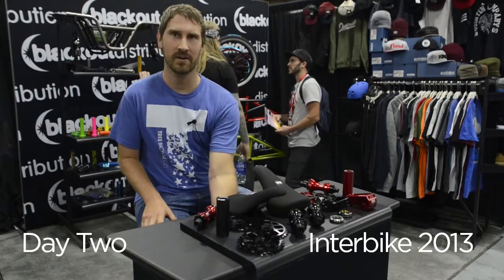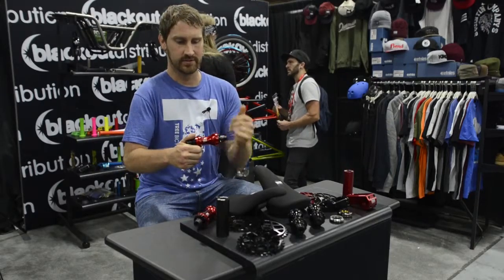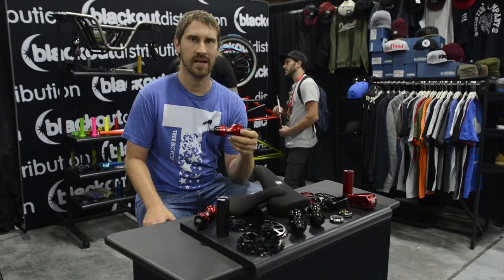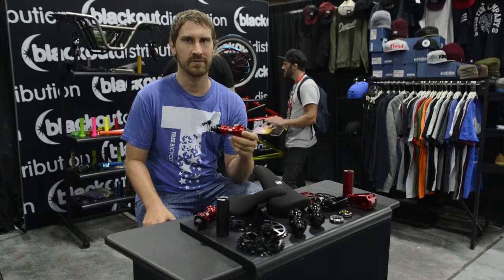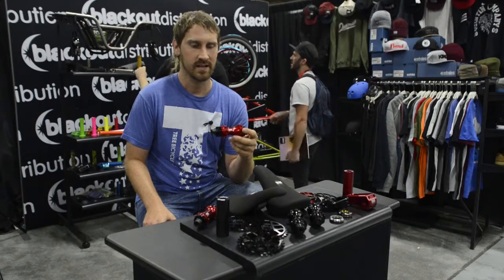Blackout day two update with Tree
Sam Schulte from Tree gives a quick update at Interbike 2013.
Check out blackoutbmx.com/ for more info.